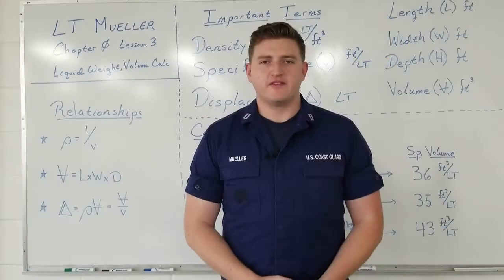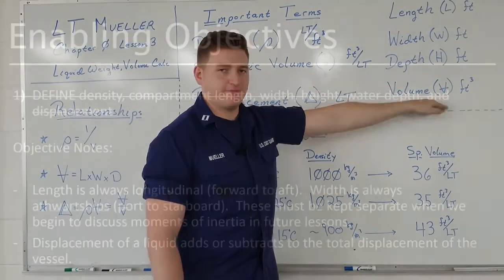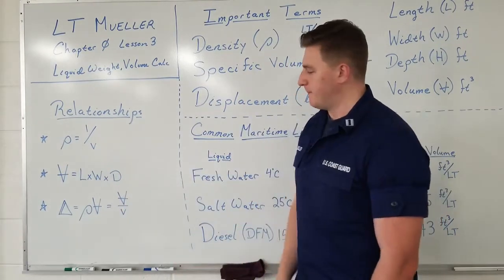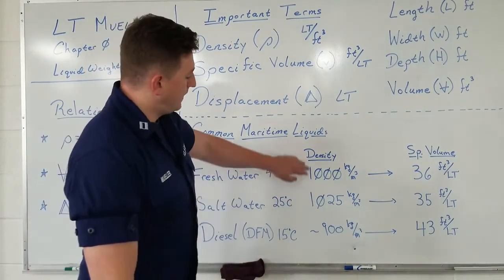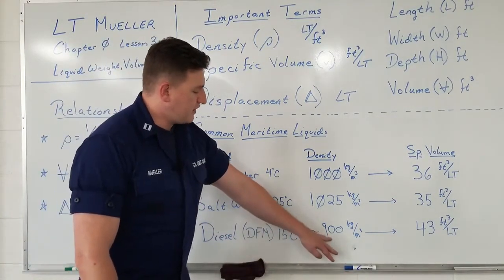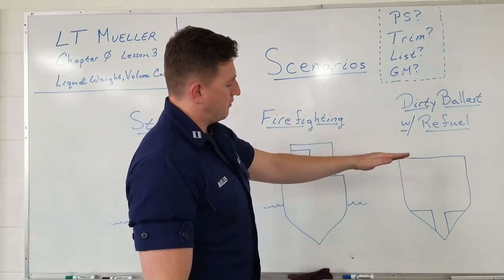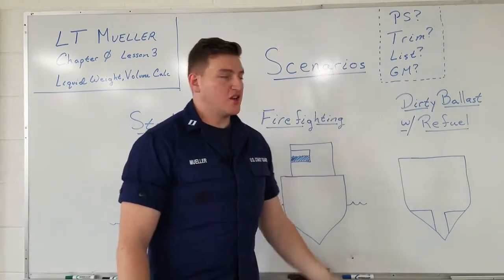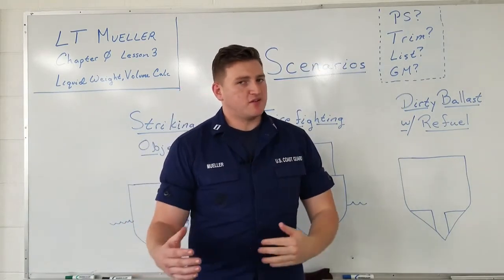Densities and volume